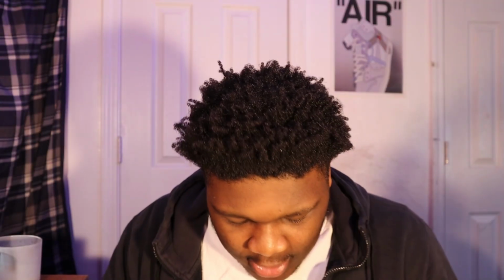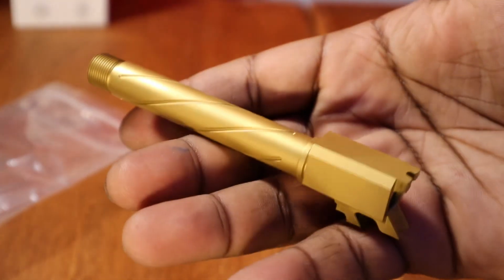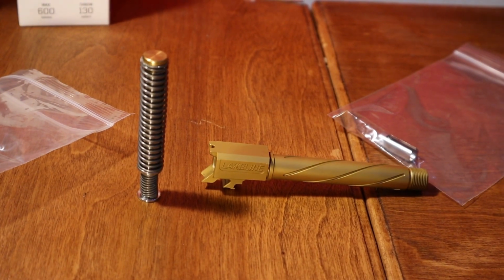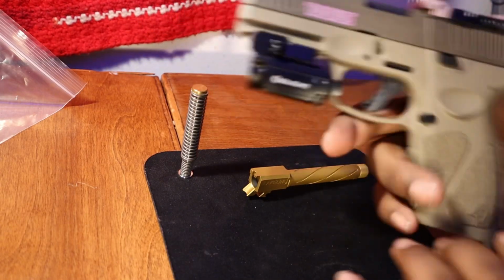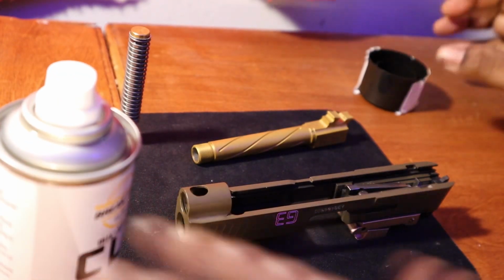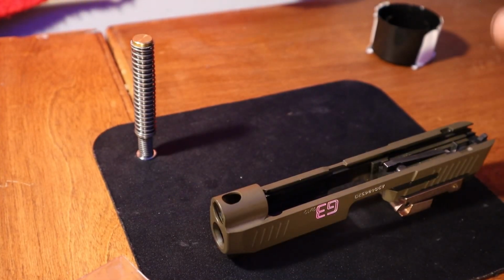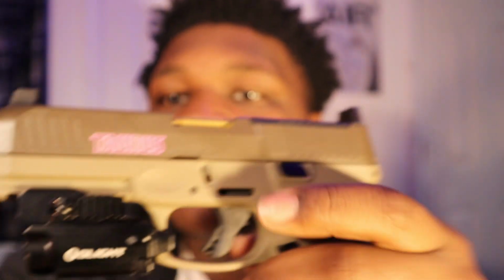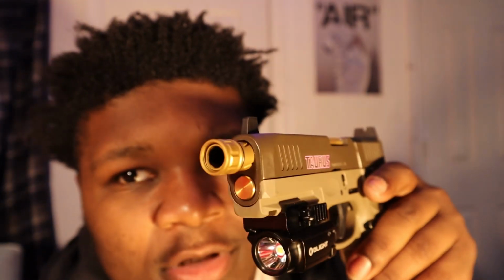*New 2023* threaded barrel kit installation | Lake Line LLC | Taurus G3 Tactical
I am not a firearms dealer.
Please don’t forget to…..